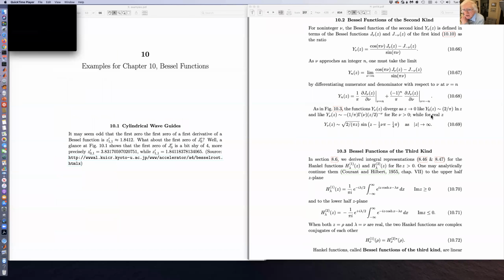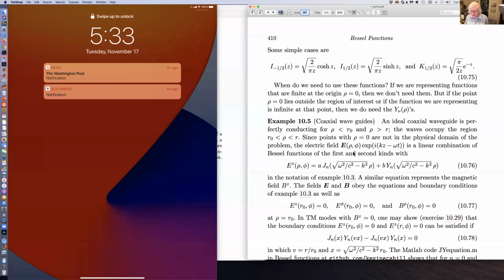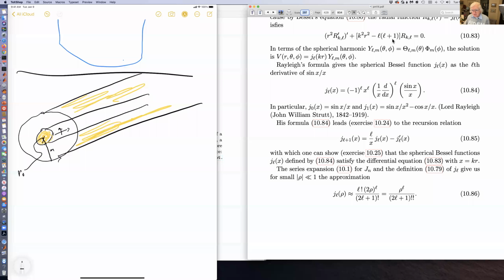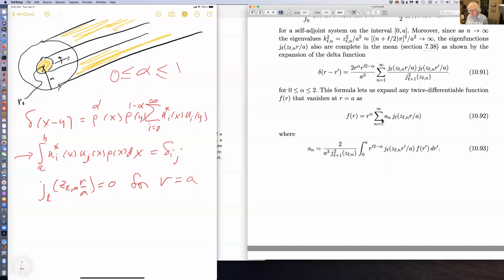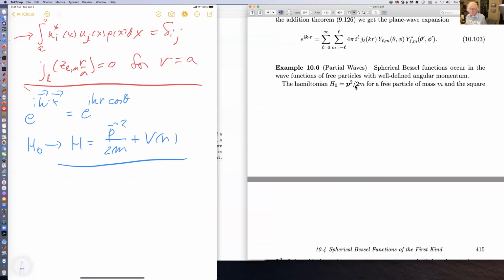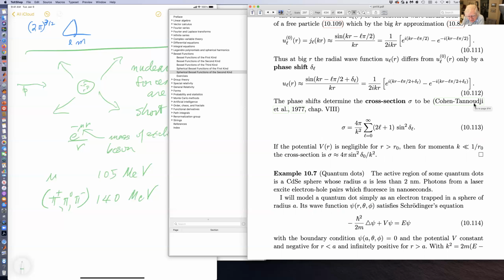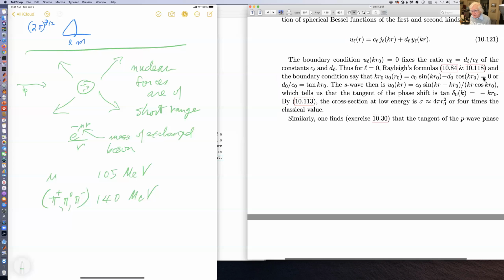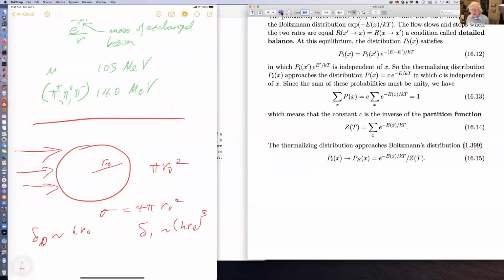Lecture on Physical Mathematics by Kevin Cahill for UNM's physics 466 on 17 Nov 2020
10.2 Bessel Functions of the Second Kind,
10.3 Bessel Functions of the Third Kind,
10.4 Spherical Bessel Functions of the First Kind, and
10.5 Spherical Bessel Functions of the Second Kind.